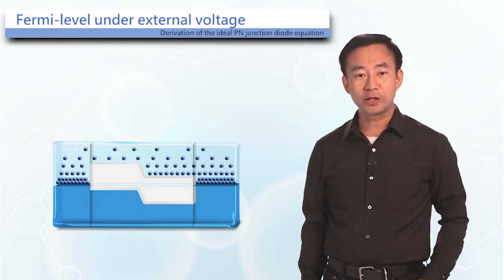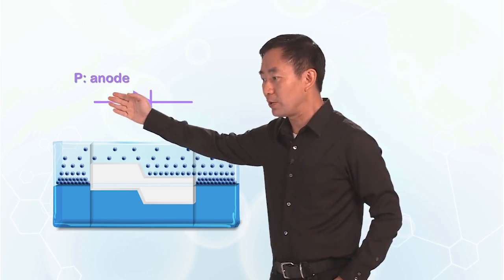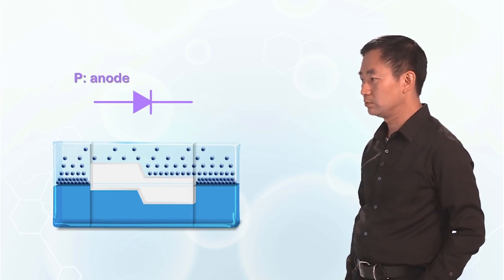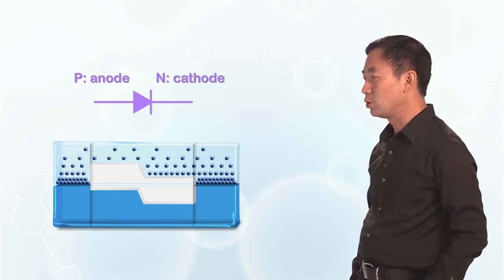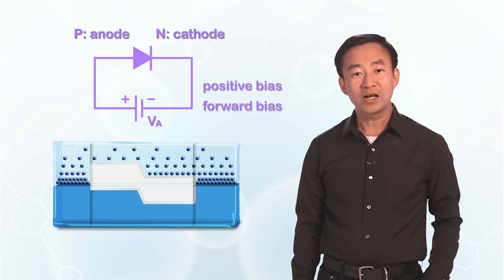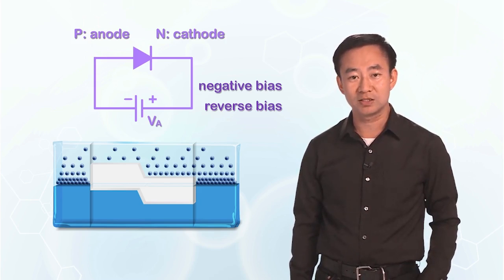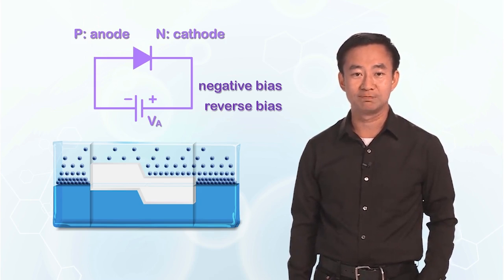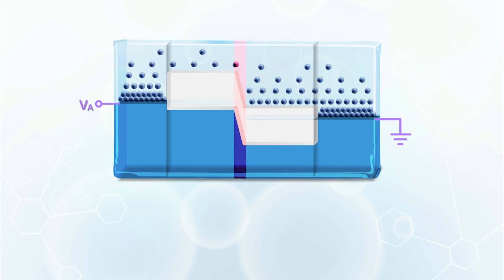5.3 Fermi level under external voltage